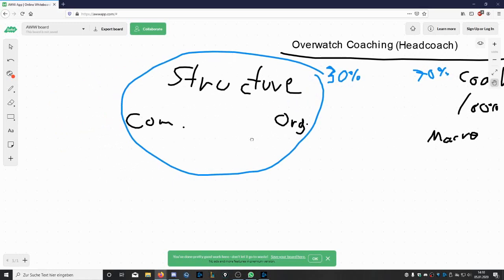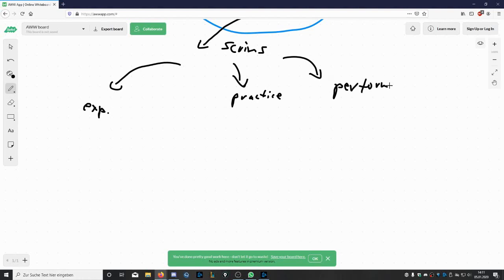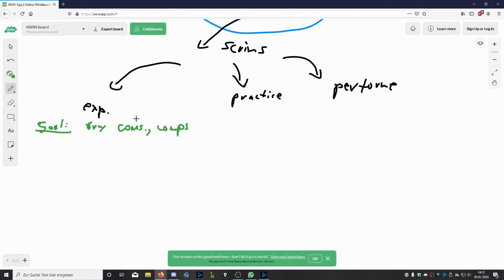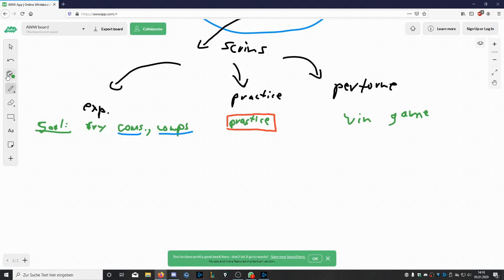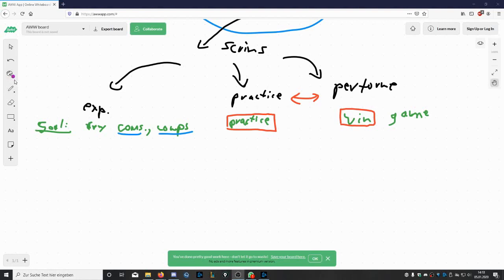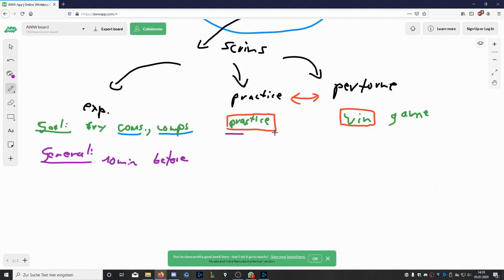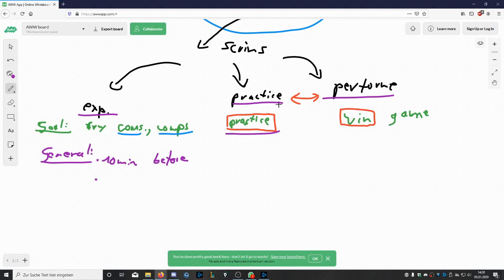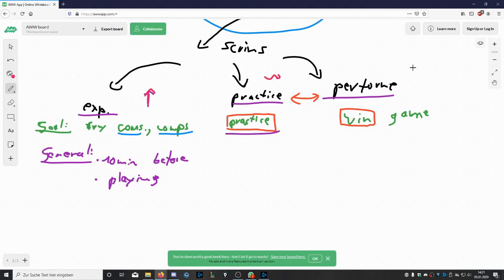Structure Scrims I Part 2 I How to become an Overwatch Coach!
My name is "Thor", I'm a T3 Overwatch Coach and with this Video series I want to showcase one possible approach to become an Overwatch Coach yourself. I want to share my experience that I gathered over the years and give some tips how to be a Head coach for an Overwatch T3 Team.